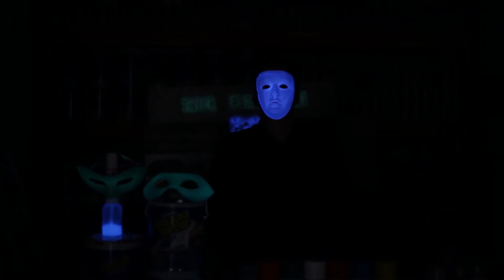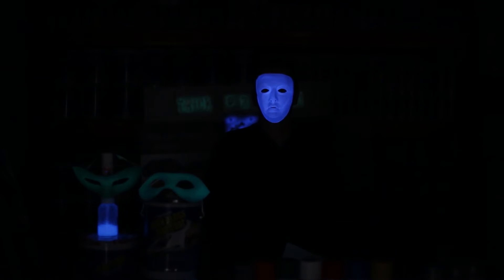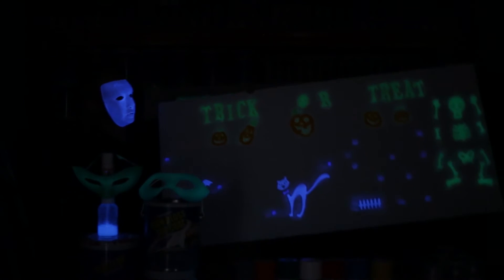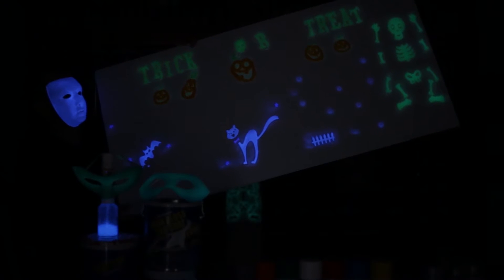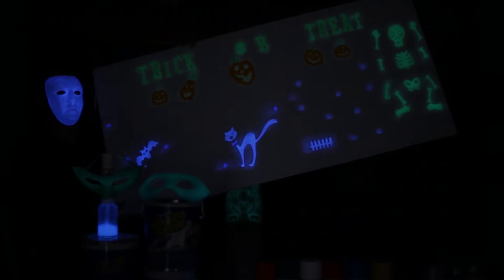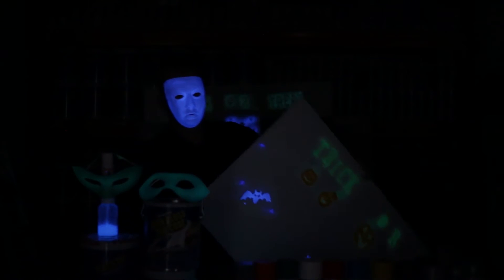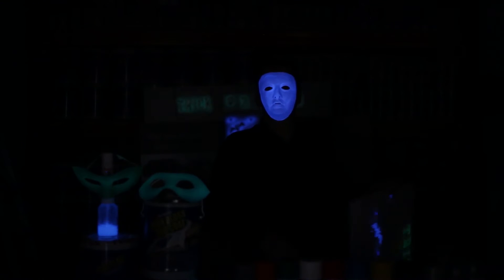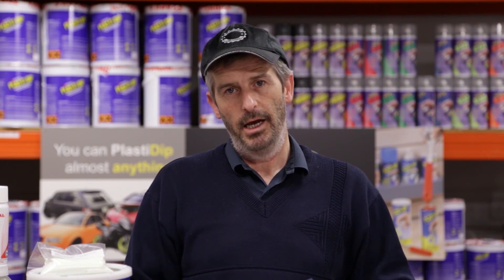Glow in the Dark Powder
iPlastidip video showing how to mix our Glow-in-the-Dark pigments.